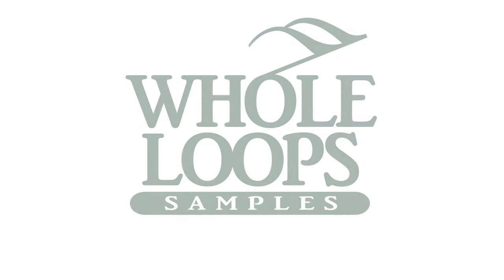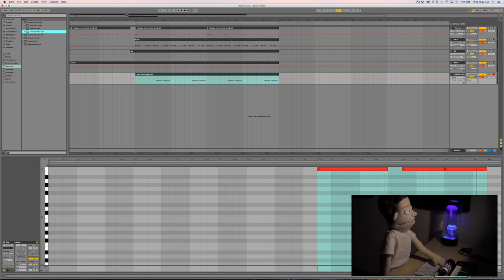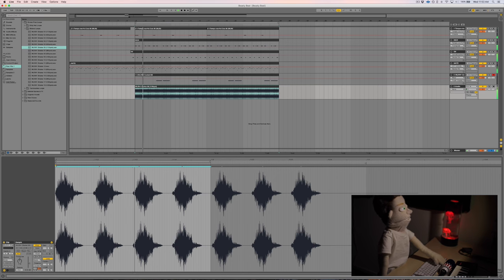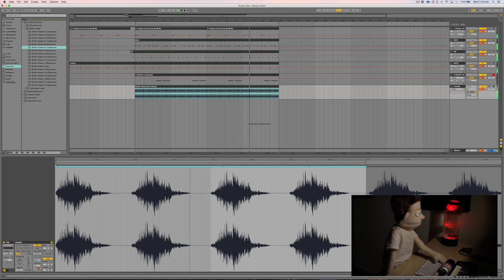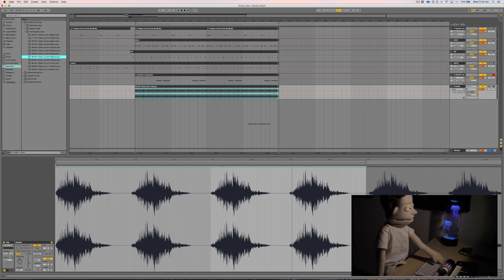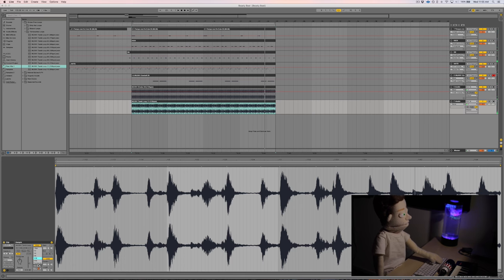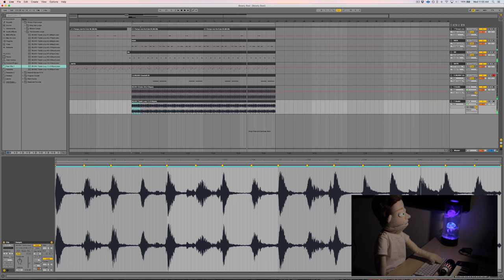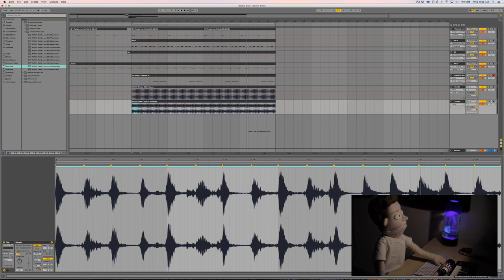Ableton Tutorial: Mixing Samples & Loops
How to chop samples and slice loops in ableton. This will help your drum mixing sound tighter and cleaner! Sorry for anyone who uses FL Studio 12, Logic Pro X, or Pro Tools you're going to have a hard time following along in today's tutorial!